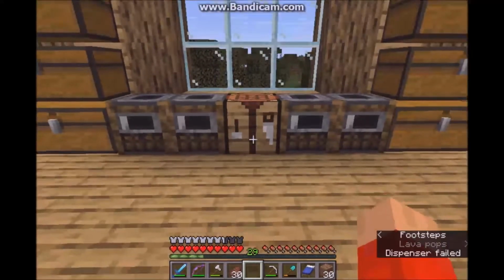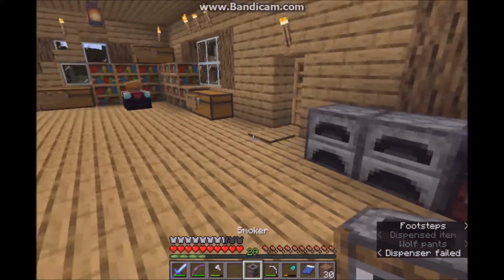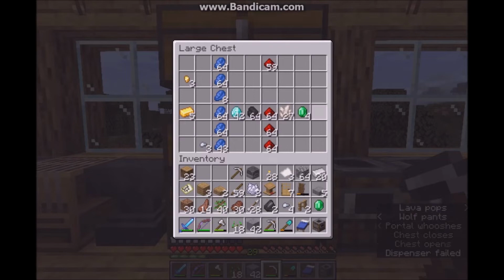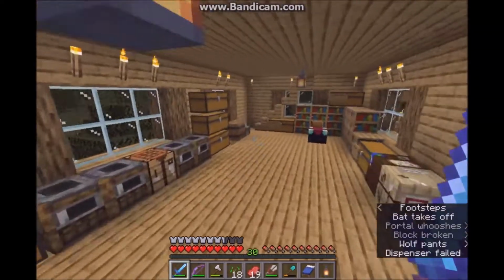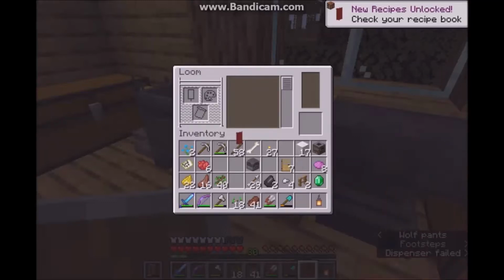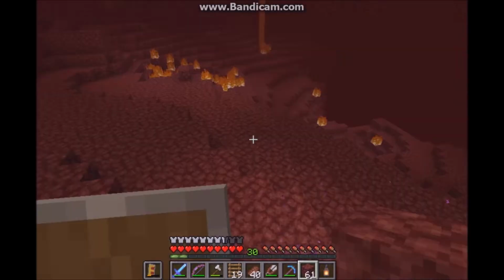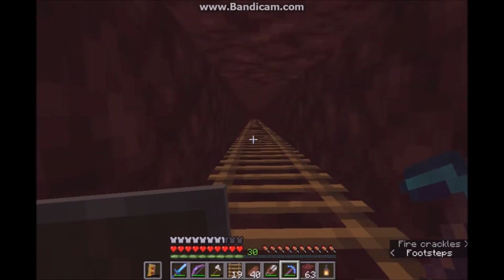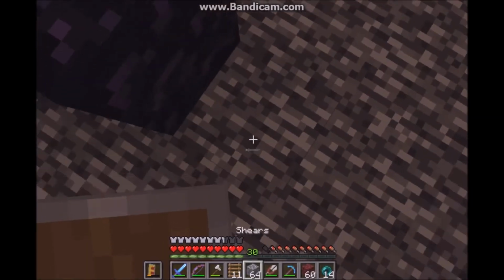Survival Tutorial 14 1.14 blocks, villager breeding and more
In this video I show you how to update the Villager breeder from the last tutorial to 1.14 and show you some of the new blocks. I also attempt to get above the Nether (Using methods without integrity)